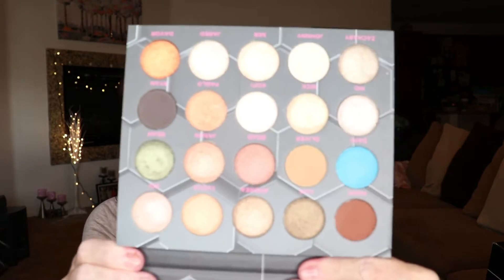Best Beauty Deals This Week! #130💄💄💄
Hi Guys! Today, I have another week of Beauty Deals for you. I hope you enjoy the video, if you do, please give me a thumbs up 👍, subscribe & click the bell🔔 to be notified of new videos!😃 Help me reach 1000 subscribers in 2021!

On my eyes:
Beebeauty London Barbarella Eyeshadow Palette
On my lips:
NARS Afterglow Lip Balm